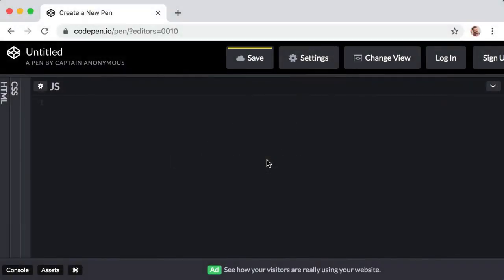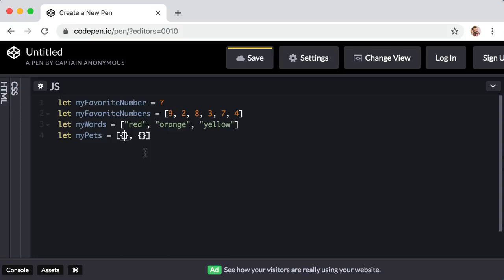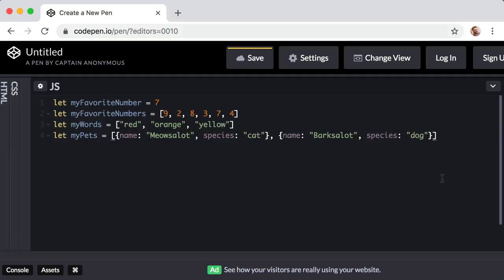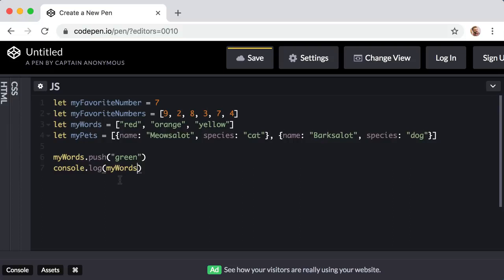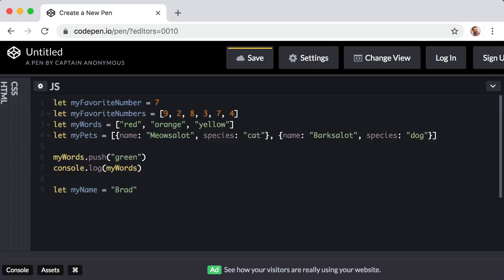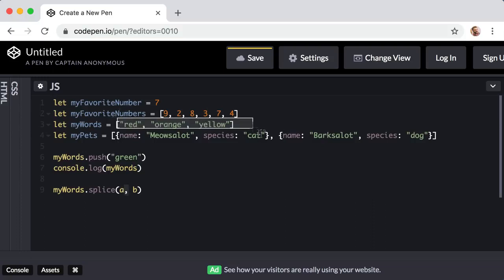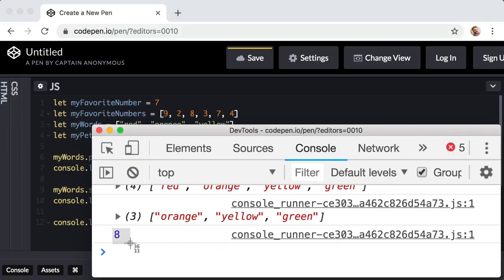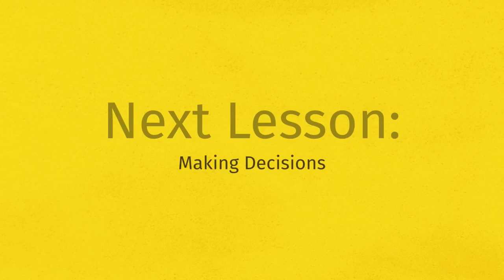JavaScript tutorial no. 4, Day - 4 (Arrays)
hi guys in this vedio you guys will learn how to to create arrays in java script in your computer